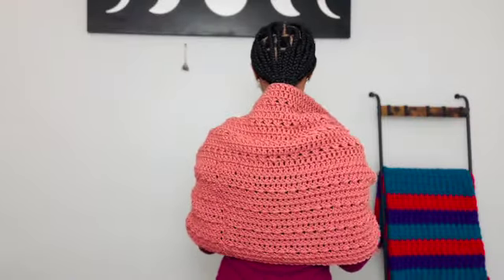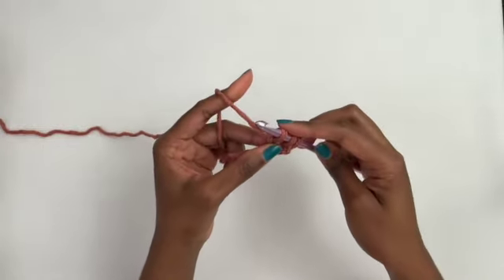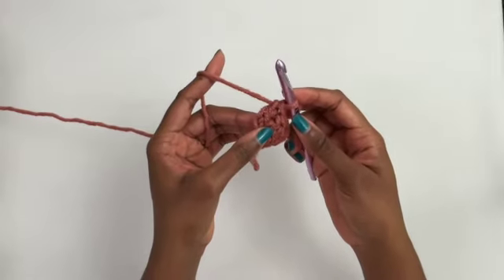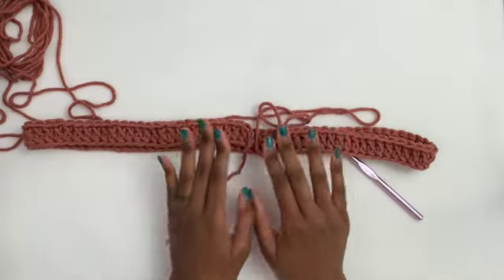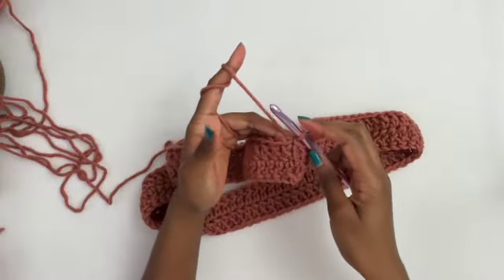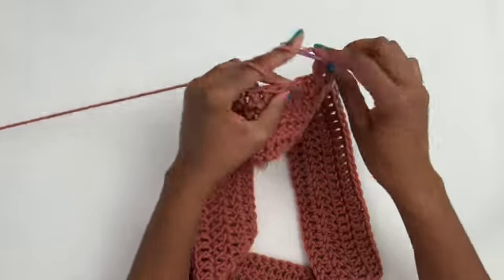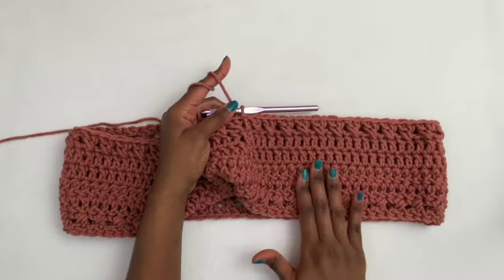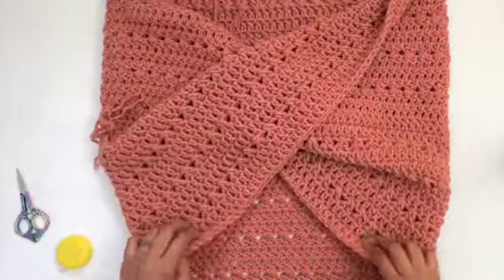Simple Crochet Mobius Shawl | How to crochet a mobius shawl | Bulky yarn crochet projects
In this video we’ll learn the simple technique of creating a mobius loop in order to make a shawl.

Yarn - Premier Basic Chunky, 100% Acrylic #5 Bulky, 117 yds/ 3.5oz (107m/100g) in Terracotta (I used 4.5 skeins)

I started with a foundation row of 97 stitches and I worked 14 rounds.

My finished piece measures approximately 22 inches square laid flat.